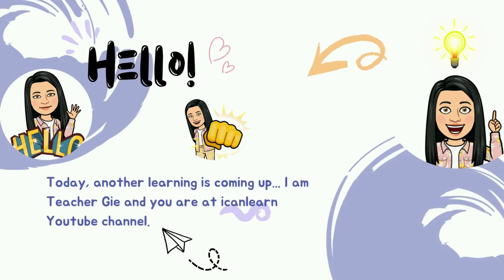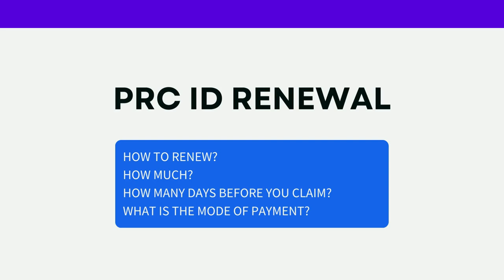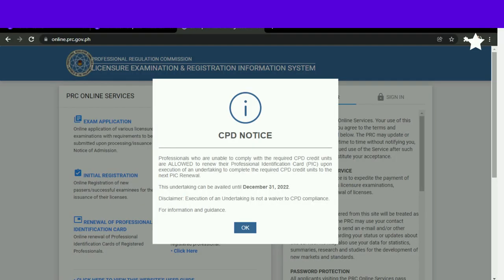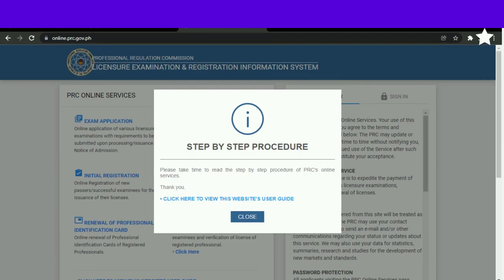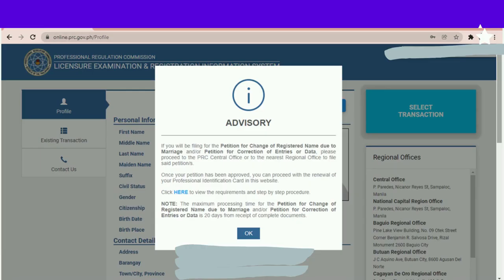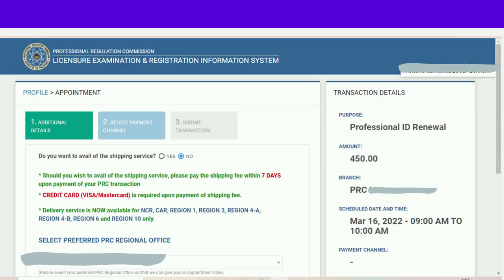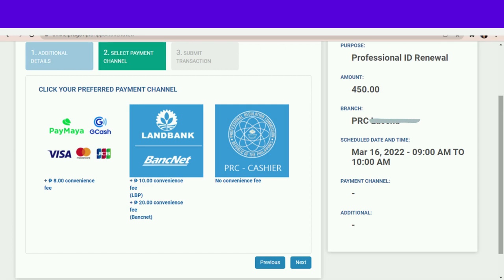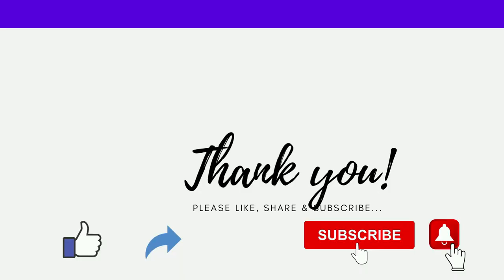PRC ID Renewal | PIC | Professional Identification Card Renewal | How to renew PRC ID | icanlearn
This video tutorial is made through the experience of the author. How to renew PRC license or ID? How much? How many days before we can claim? What is the mode of payment?

Do I need to have an ONLINE TRANSACTION to get a CERTIFIED TRUE COPY of PRC ID?